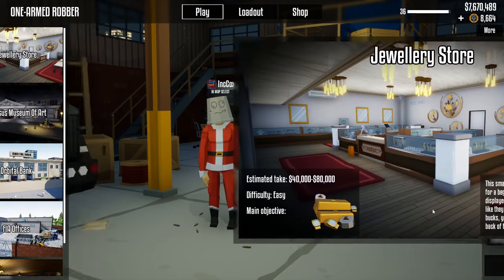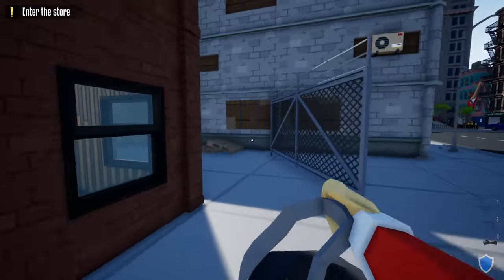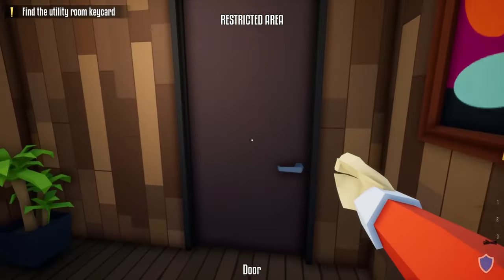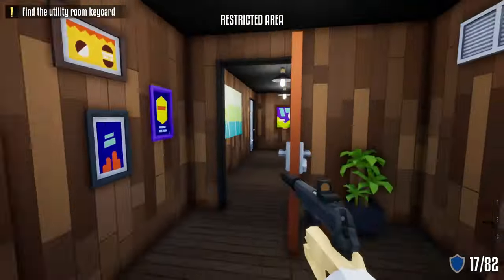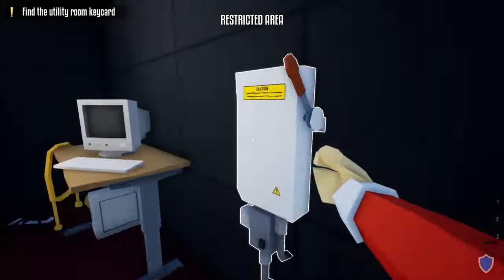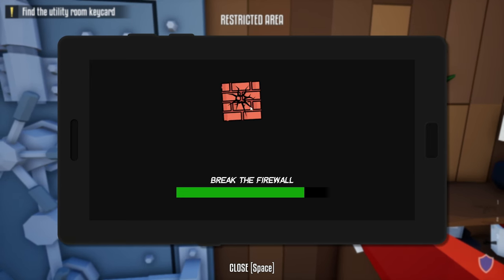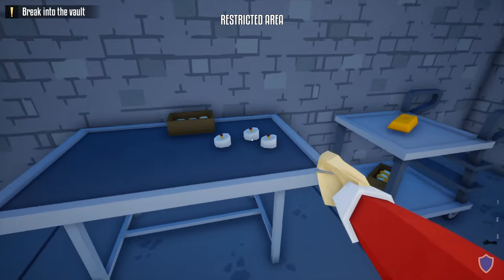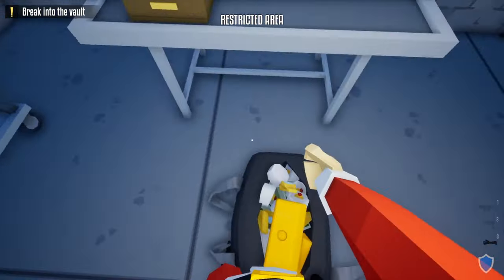One Armed Robber - FREE XP & MONEY FARM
This video was made for all the free-to-play people out there who are wondering how to farm XP or money fast.
Requires: Hacking tool, and Lockpick
Hope that it helps you out.